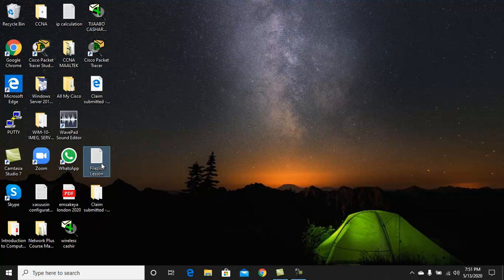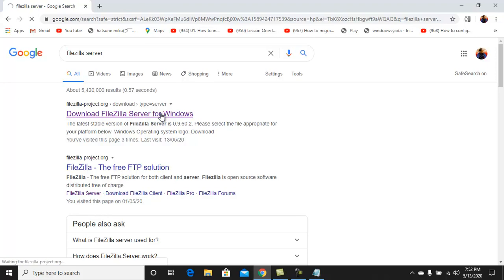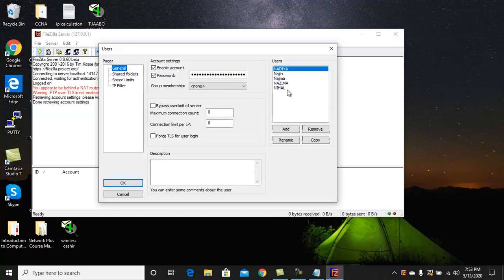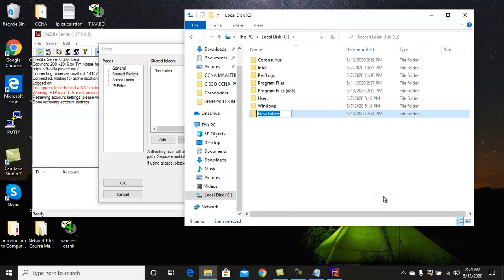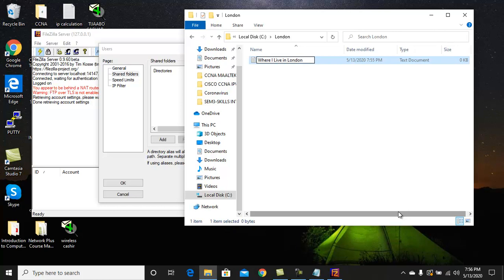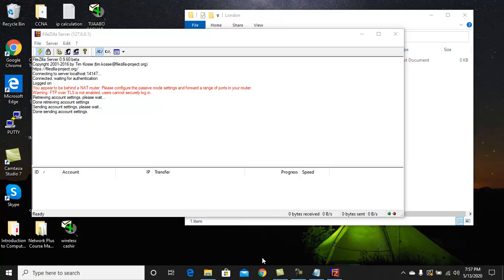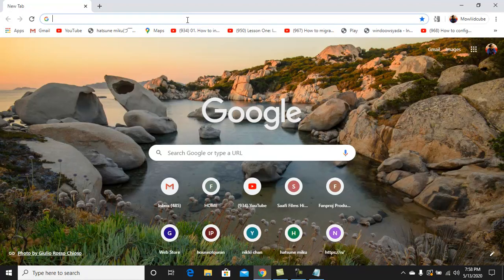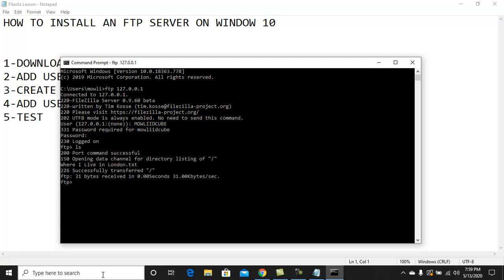HOW TO SETUP AN FTP SERVER ON WINDOW 10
Tutorial IT
Mowliidcube Tutorial Cisco CCNA Router & Switch